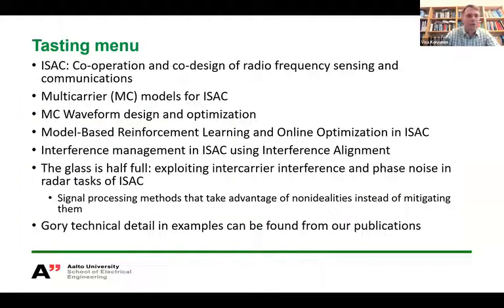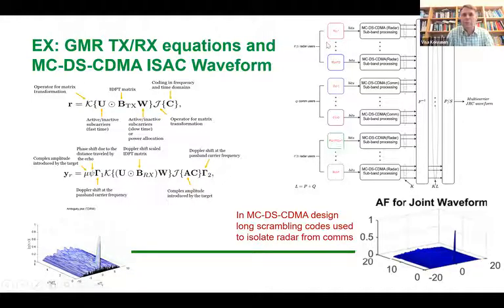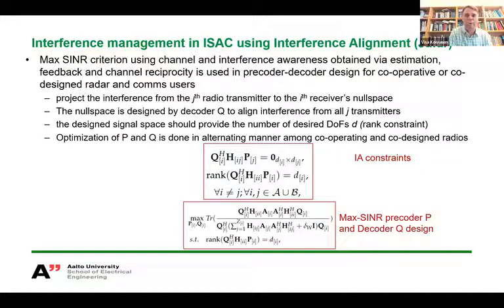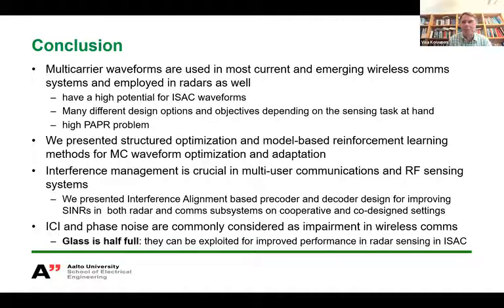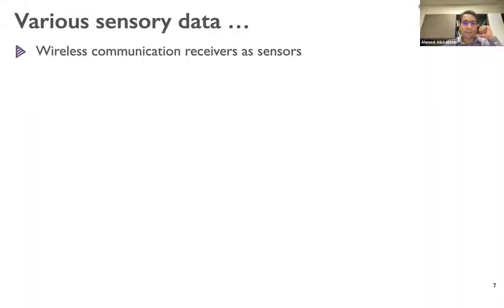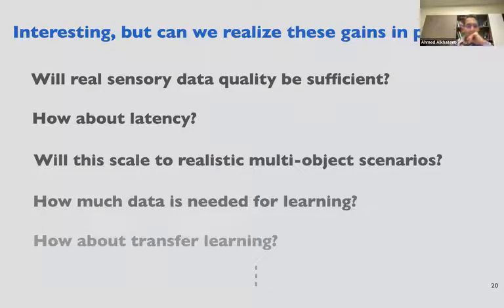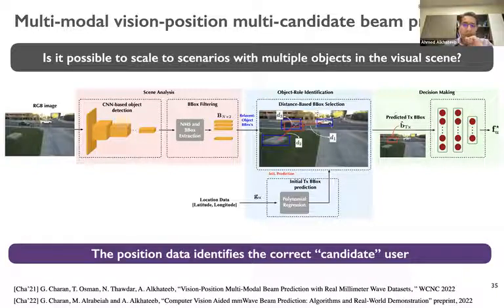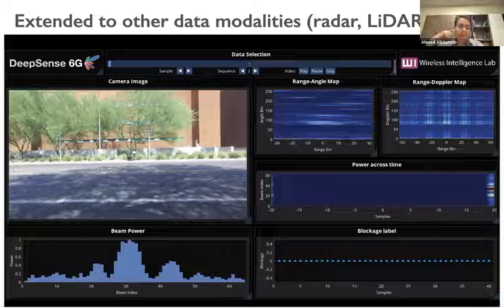IEEE ComSoc SPS ISAC Webinar 2nd season 3rd Prof Visa Koivunen and Prof Ahmed Alkhateeb